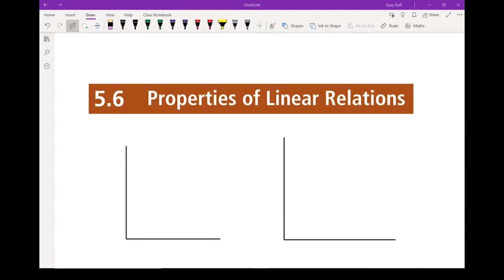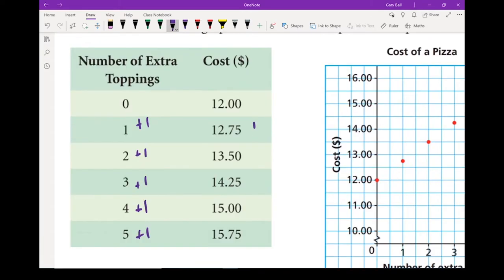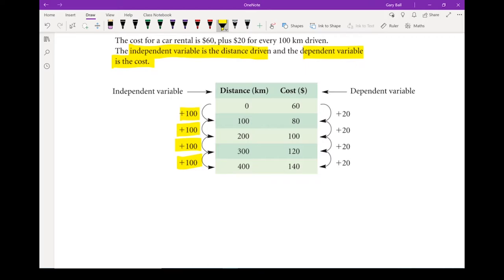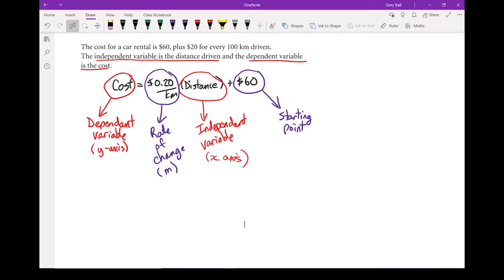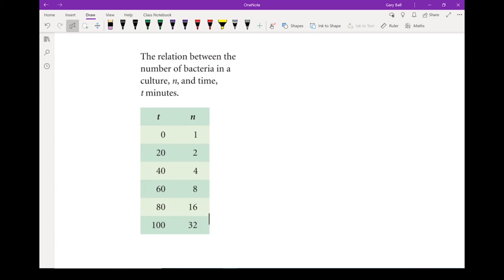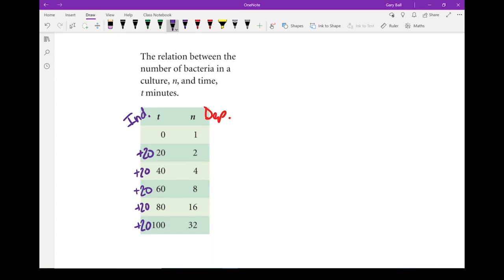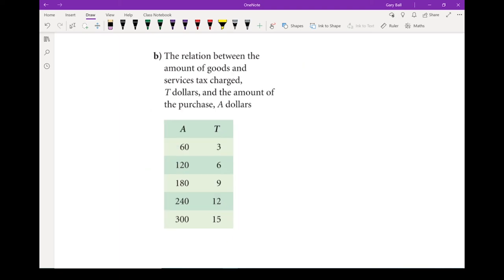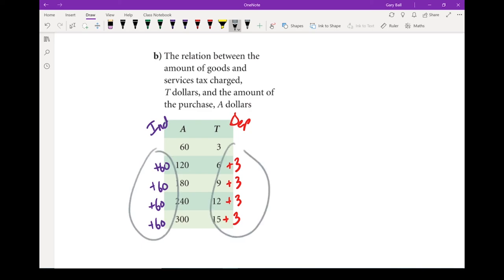FPC 10 - 5.6 Properties of Linear Relations (1 of 2)